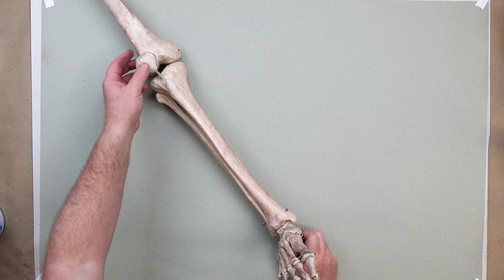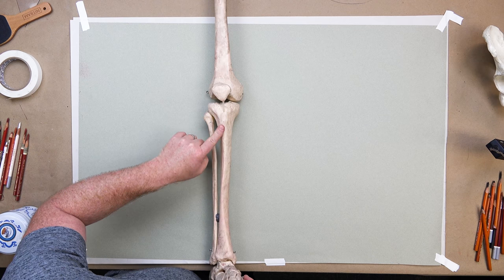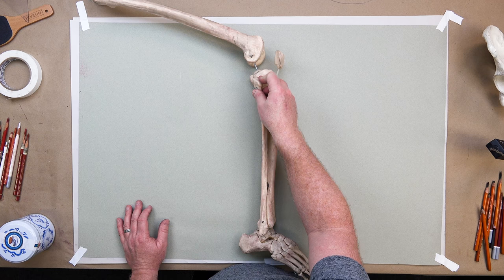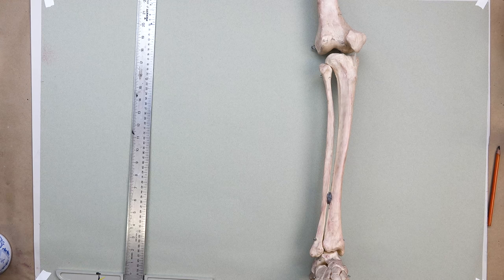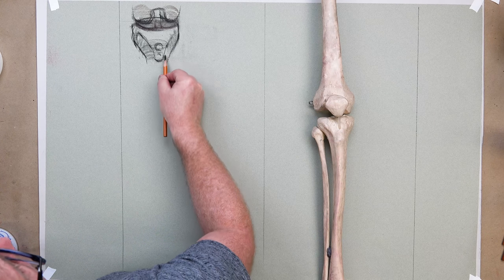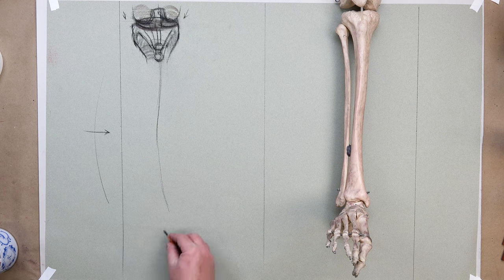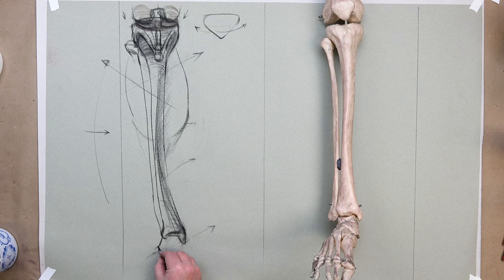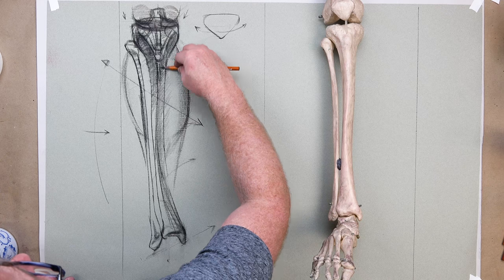ANATOMY FOR ARTISTS: Bones of the Lower Leg-Tibia and Fibula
Marc describes and draws the lower leg bones-Tibia and Fibula and discusses their importance and relevance in human anatomy and figure drawing. (This is a better version video than the one recorded prior.)